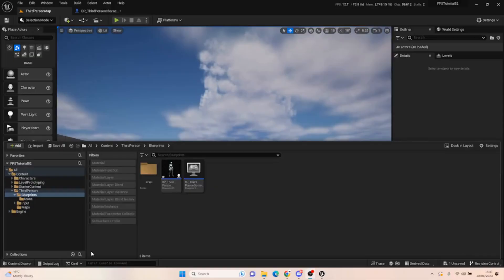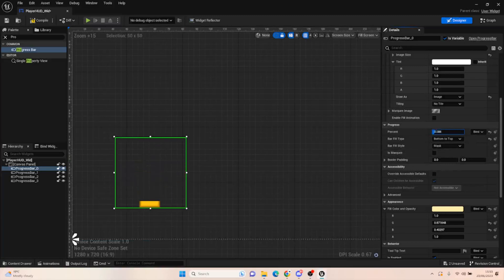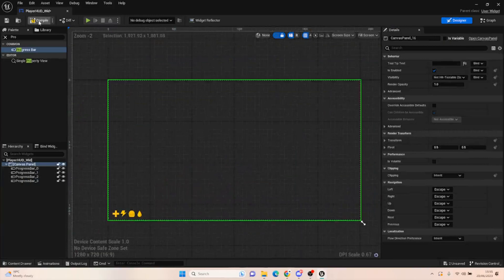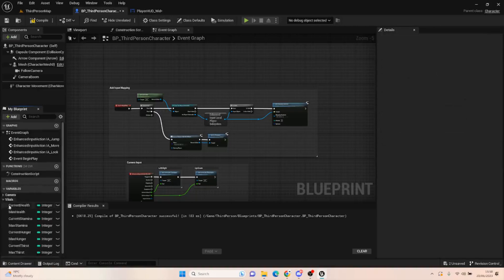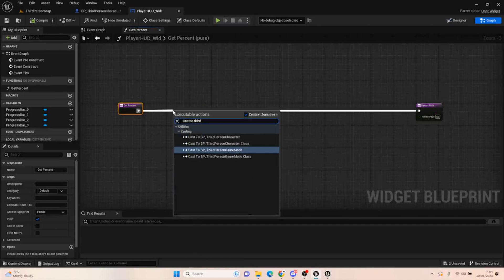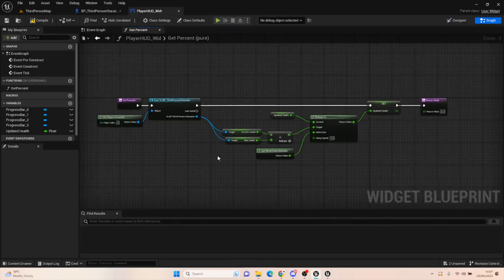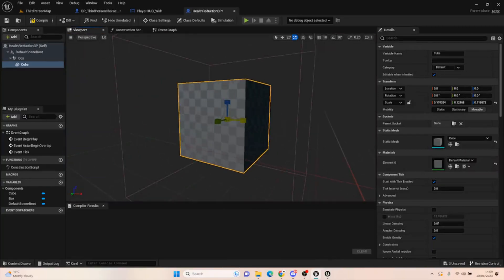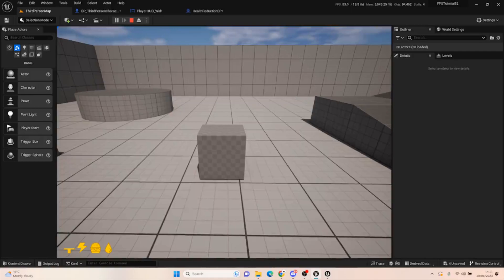Health Stat Setup #2 - Creating A FPS In Unreal Engine 5.2 (Reboot)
Were beginning a reboot of our FPS series to add new features and update everything for the newly release 5.2. In this episode were setting up the health stat and testing health reduction

Creating A FPS In Unreal Engine 5.2 (Reboot) - Health Stat Setup #2